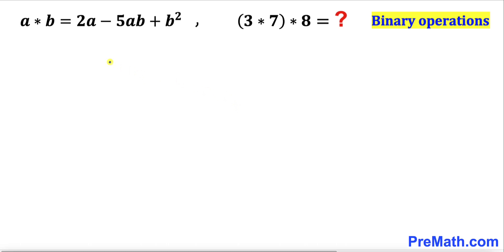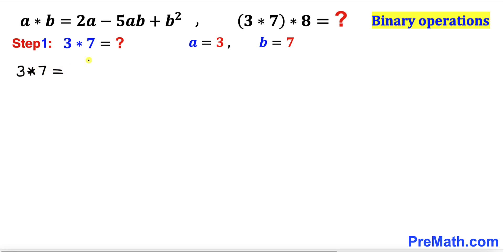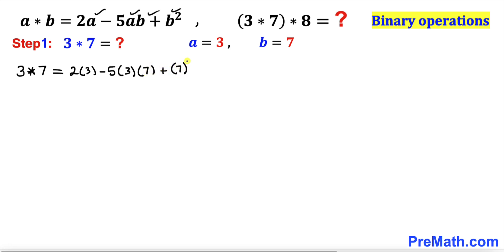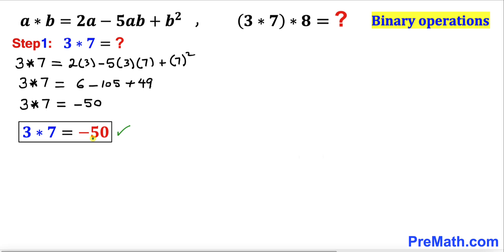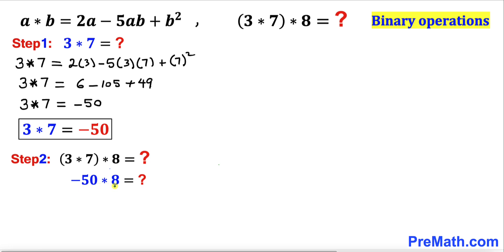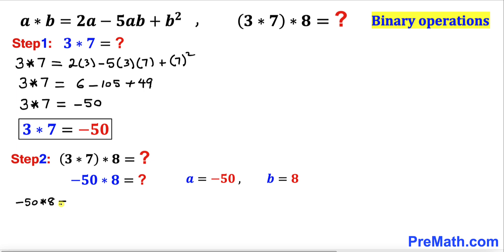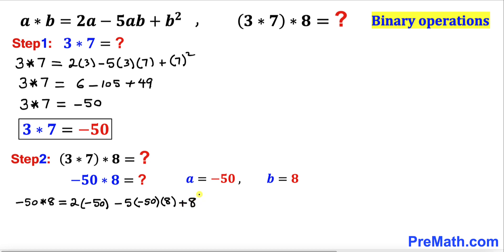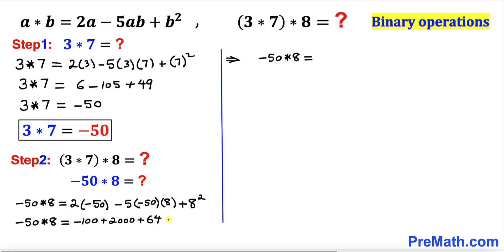Binary Operations | Cute Math Problem | College Entrance Question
Learn how to perform Binary Operation on this given algebra problem. Step-by-step tutorial by PreMath.com

PreMath PreMath.com MathOlympics HowToThinkOutsideTheBox ThinkOutsideTheBox HowToThinkOutsideTheBox?

blackpenredpen
Po-Shen Loh
Po Shen Loh
math olympics
olympiad exam
math olympiada
British Math Olympiad
olympics math
olympics mathematics
Number Theory
mathcounts
math at work
exponential equation
Linear Equation
Complex conjugates
Learn how to solve Olympiad Question quickly
pre math
Olympiad Mathematics
Competitive exams
Binary Operations
Binary Operation
Group theory